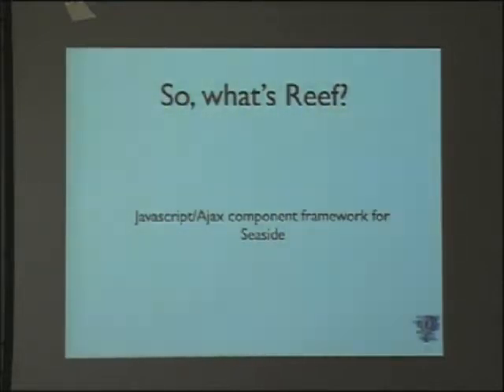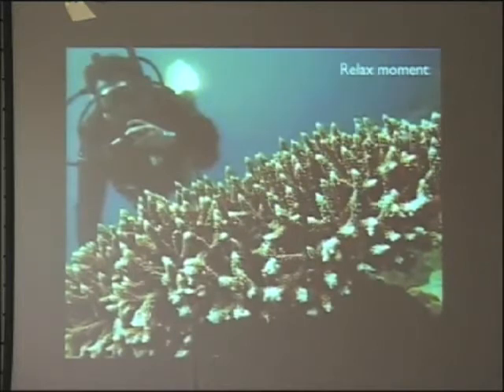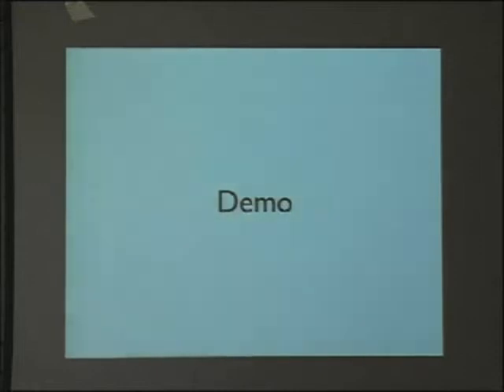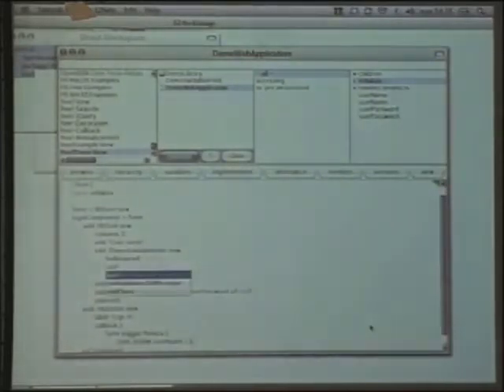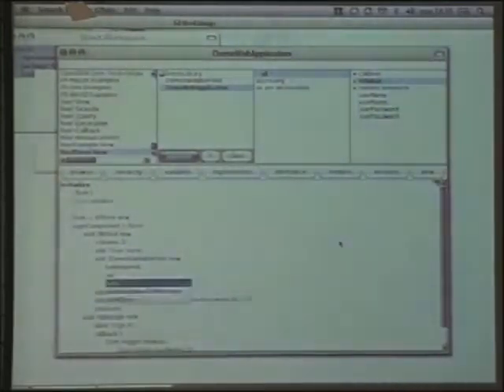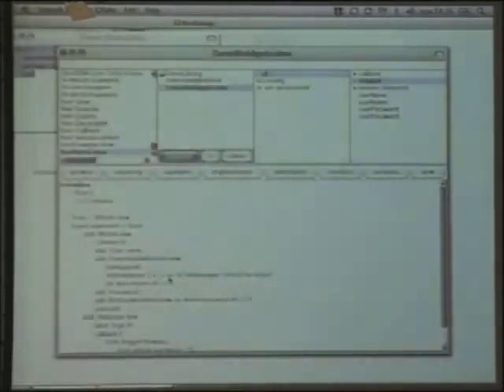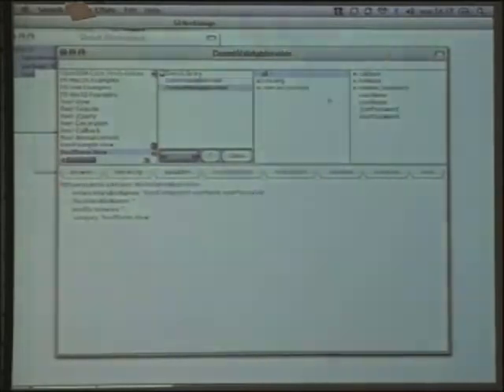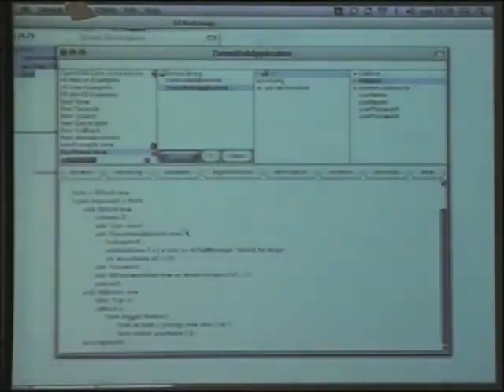Reef - A component framework for Ajax/Javacript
Esteban Lorenzano

Slides

Reef is a framework for Seaside 3.0 that enables easily building of AJAX components and javascript extensions.

ESUG 2010, Barcelona